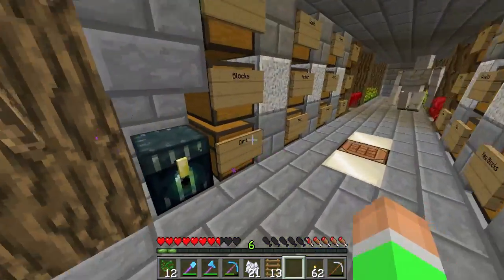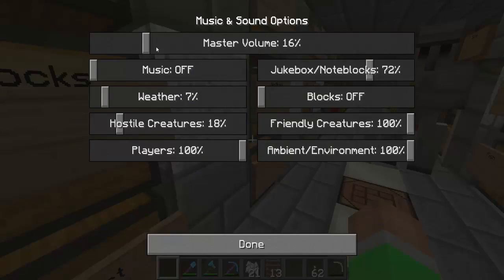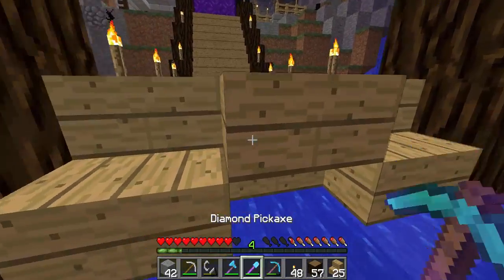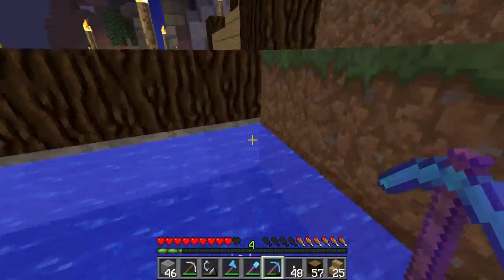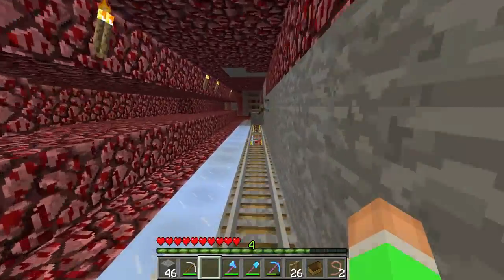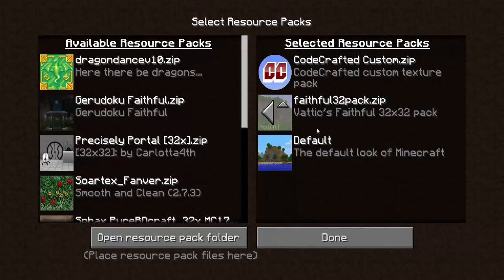Ability Craft Ep4: Building a Dock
In today's episode we decide to build a dock so we can have somewhere to launch our boats off of.

Hopefully you all enjoyed this video.